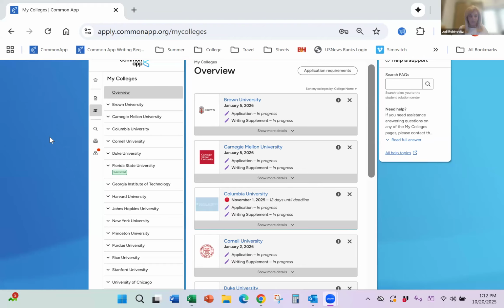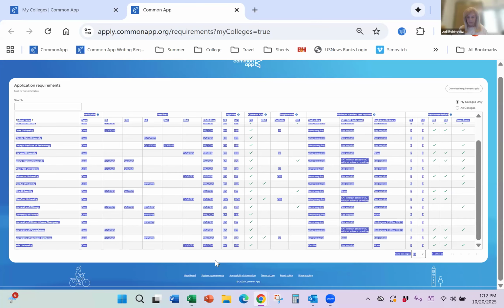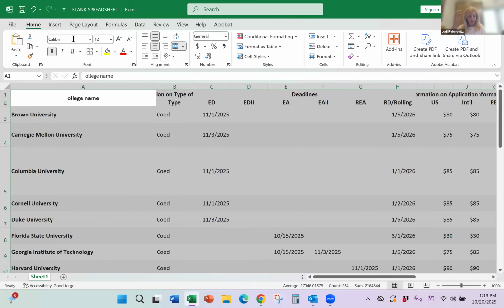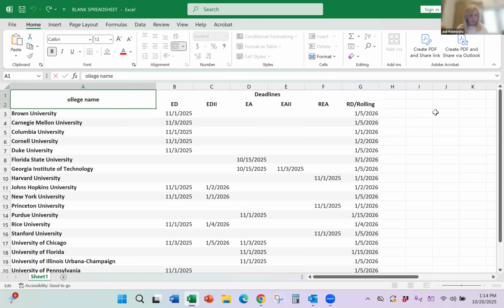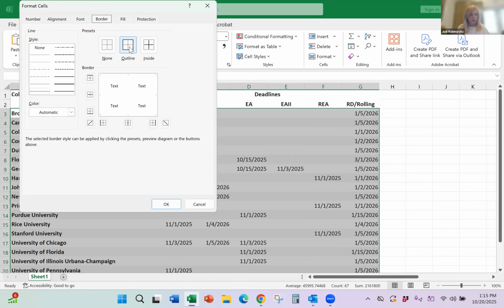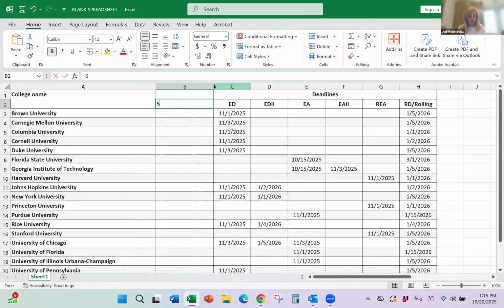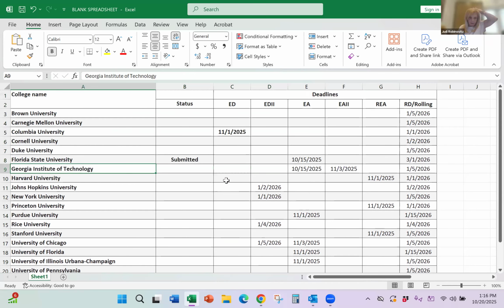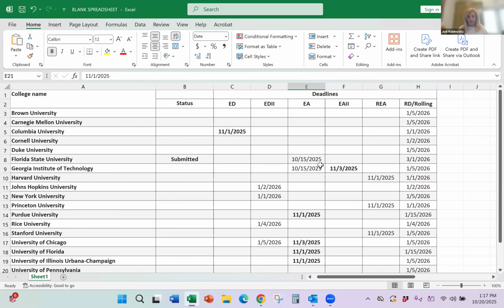How to Create Application Deadline Spreadsheet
Keeping track of college application deadlines can be overwhelming — but with a simple, well-designed spreadsheet, it doesn’t have to be! In this video Judi Robinovitz, Certified Educational Planner, walks you step-by-step through creating a clear, organized Application Deadline Spreadsheet that helps you manage deadlines for applications all in one place.

You’ll learn how to:
✅ Structure your spreadsheet for maximum clarity
✅ Include key columns (college name, application type, deadline, status, and more)
✅ Use color coding and filters to stay on top of every task
✅ Avoid missing critical dates for Early Action, Early Decision, or Regular Decision

Whether you’re a student, parent, or counselor, this video will help you take control of the college application process with ease and confidence.